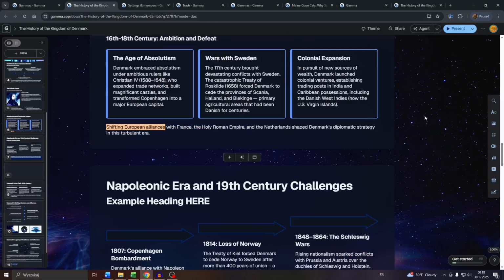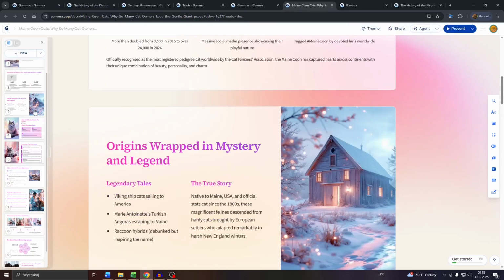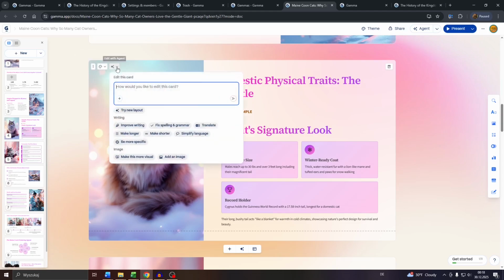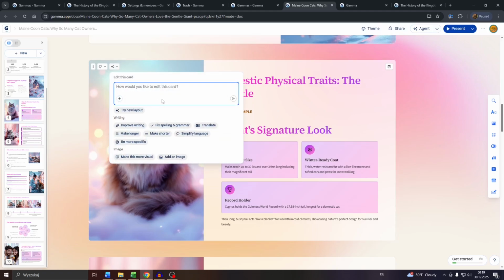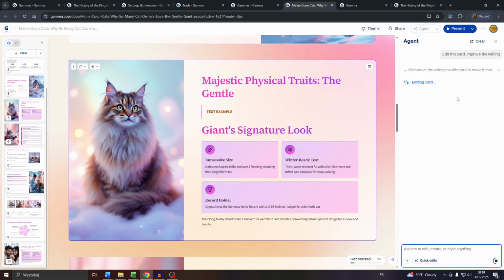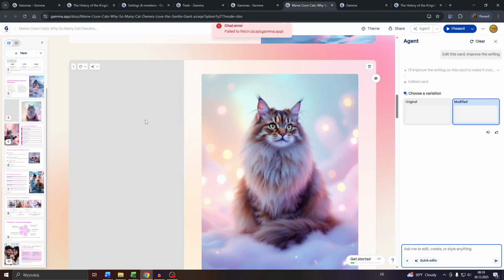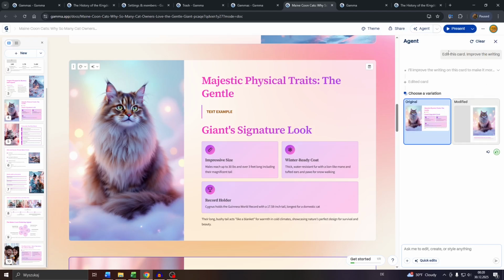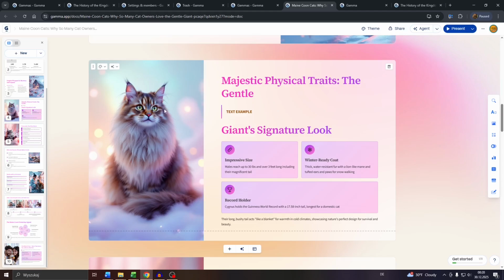How to Edit One Slide in Presentation Only on Gamma AI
Learn how to edit just one slide in a Gamma AI presentation without changing others.